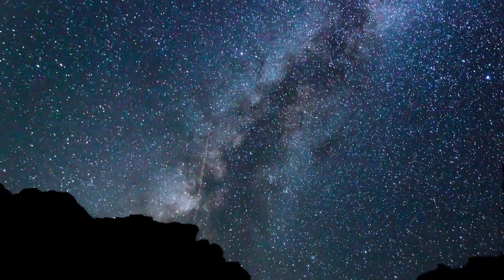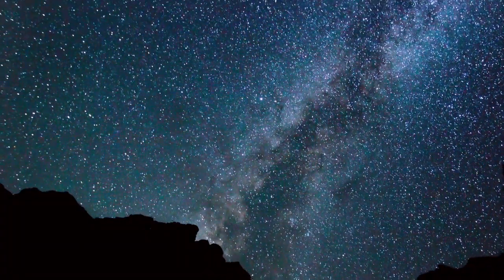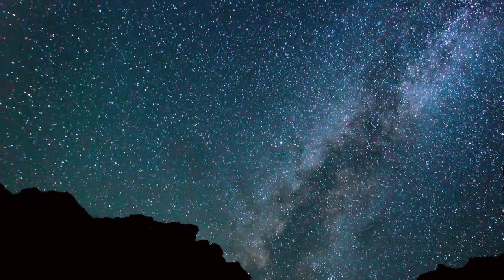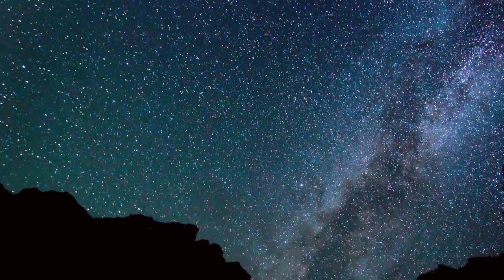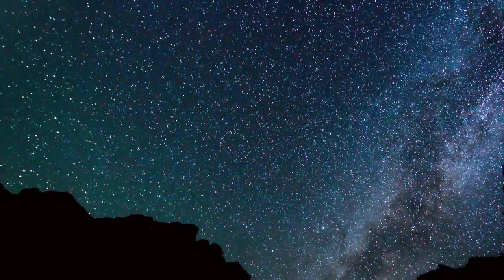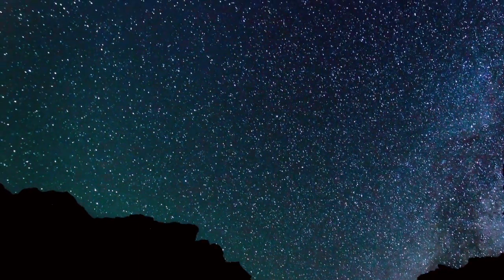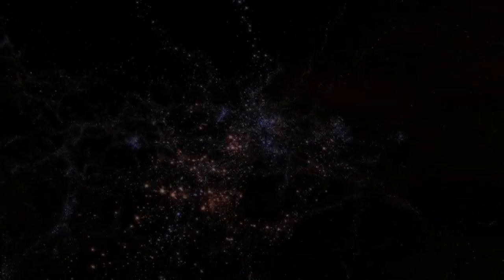Kjetil Linnes Asteroids collide (Linnes)